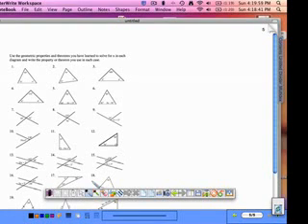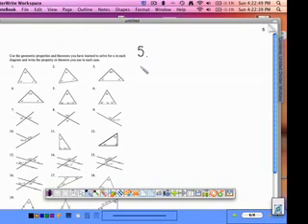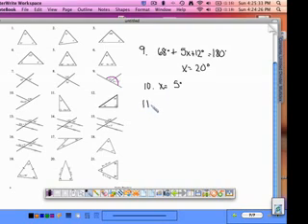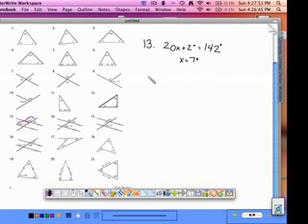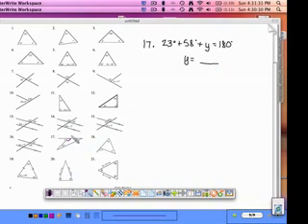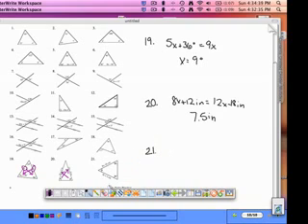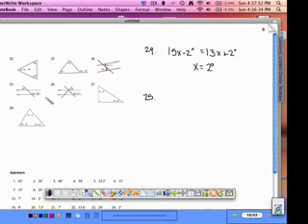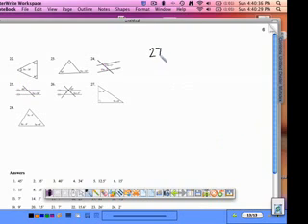Angle Relationships Review